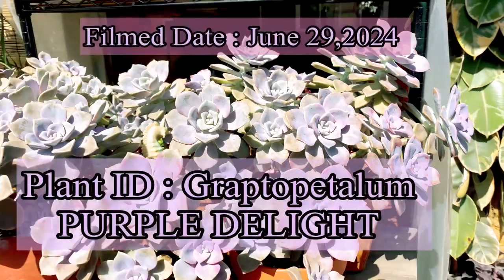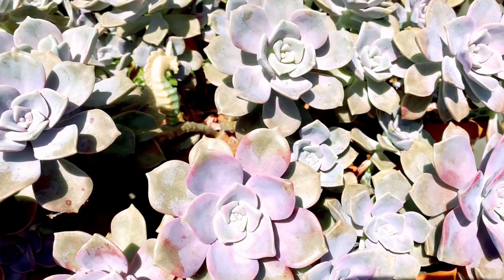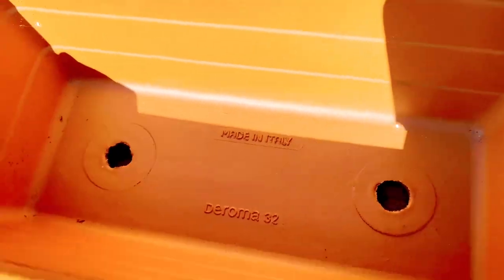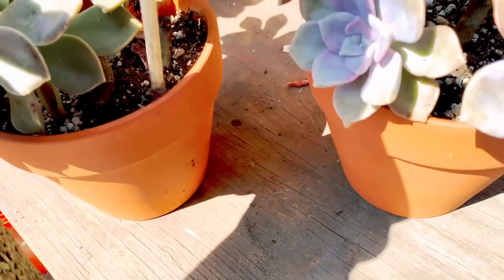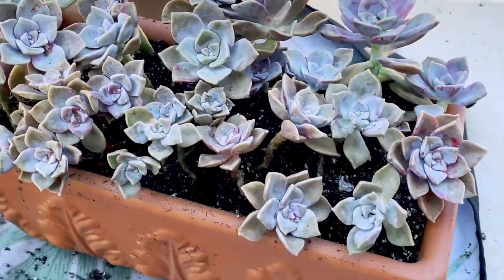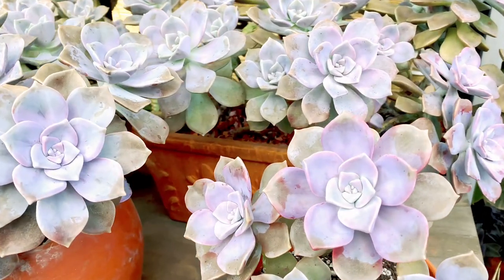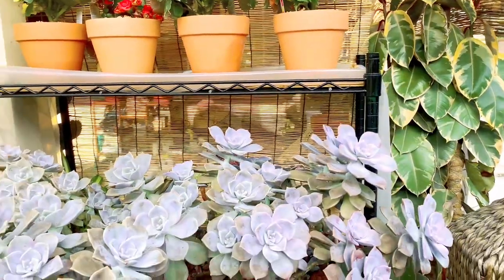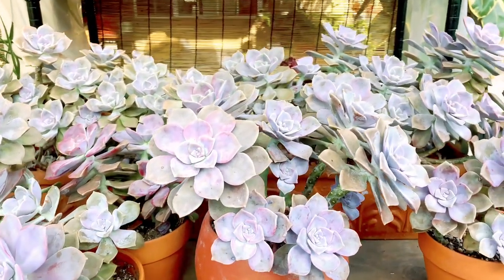What is DORMANCY in succulents ? How do I provide care for Purple Delight when it’s dormant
# dormant # dormancy # care tips # love succulents